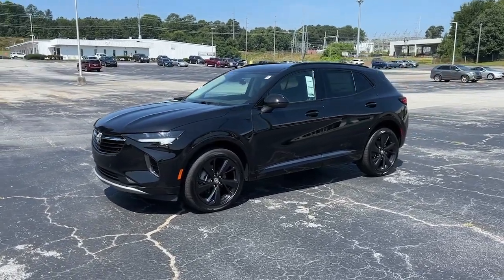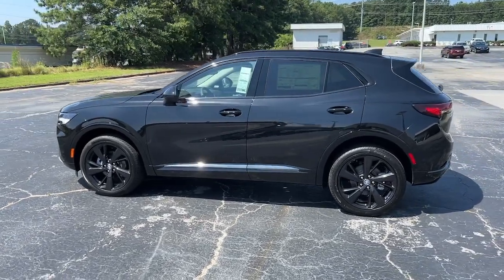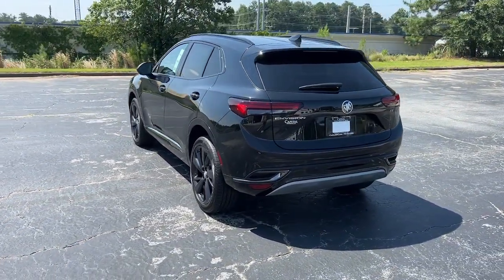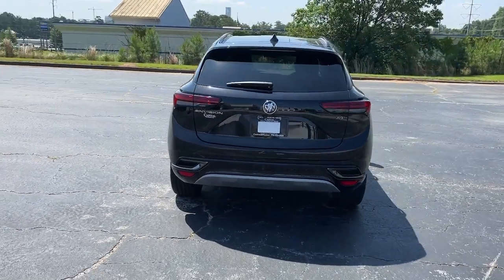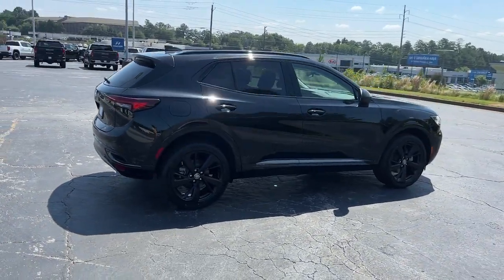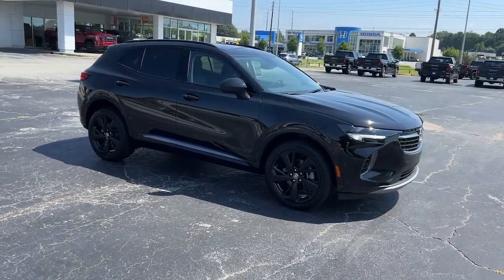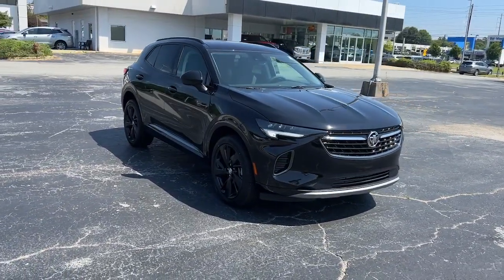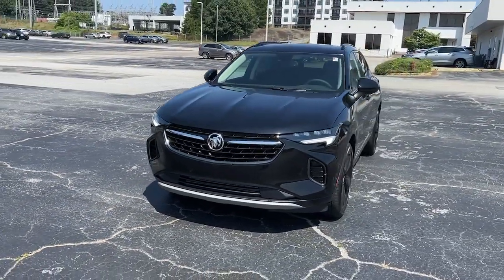2023 Buick Envision Smyrna, Marietta, Kennesaw, Woodstock, Atlanta PD074723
Ebony Twilight Metallic New 2023 Buick Envision Preferred available in 2150 Cobb Parkway, SE, Smyna, Georgia at Capital Buick GMC. Servicing the Smyrna, Marietta, Kennesaw, Woodstock, Atlanta, GA area.

EBONY TWILIGHT METALLIC,REMOTE VEHICLE STARTER SYSTEM,AUDIO SYSTEM FEATURE  7-SPEAKER SYSTEM  ENHANCED PERFORMANCE WITH AMPLIFIER,EBONY SEATS  CLOTH WITH LEATHERETTE SEAT TRIM  with Ebony interior accents,SENSOR  AIR QUALITY INDICATOR,SEATS  HEATED DRIVER AND FRONT PASSENGER  Beginning with start of production  vehicles will be forced to include (00V) Not Equipped with Heated Driver and Front Passenger Seats  which removes heated driver and front passenger seats. See dealer for details or the window label for the features on a specific vehicle.),STEERING WHEEL  HEATED,AIR CONDITIONING  DUAL-ZONE AUTOMATIC CLIMATE CONTROL  with individual climate settings for driver and front passenger,AXLE  3.47 FINAL DRIVE RATIO,AUDIO SYSTEM  10.2 DIAGONAL BUICK INFOTAINMENT SYSTEM  includes multi-touch display  AM/FM/SiriusXM stereo  Bluetooth streaming audio for music and most phones Wireless Apple Carplay/Wireless Android Auto for compatible phones  advanced voice recognition  in-vehicle apps  personalized profiles for infotainment and vehicle settings,SENSOR  AUTOMATIC AIR CIRCULATION/AIR QUALITY,NOT EQUIPPED WITH LANE CHANGE ALERT WITH SIDE BLIND ZONE ALERT AND REAR CROSS TRAFFIC ALERT  see dealer for details (Beginning October 10  2022  certain vehicles will be forced to include (00S) Not Equipped with Lane Change Alert with Side Blind Zone Alert and Rear Cross Traffic Alert  which removes Lane Change Alert with Side Blind Zone Alert and Rear Cross Traffic Alert. Does not include later dealer retrofit. See the window label for the features on a specific vehicle.),FLOOR MATS  CARPETED FRONT WITH ST LOGO AND REAR,LIFTGATE  POWER  HANDS FREE OPEN AND CLOSE  PROGRAMMABLE  includes LED logo projection,DOOR HANDLES  BODY-COLOR,COMFORT AND CONVENIENCE PACKAGE  includes (TC2) Hands-free power liftgate  (UVD) heated steering wheel  (KA1) heated driver and front passenger seats  (BTV) Remote vehicle starter system  (CJ2) dual-zone air conditioning  (IOS) 10.2 diagonal Buick Infotainment System  (UQG) 7-speaker enhanced audio system with amplifier  (USK) air quality indicator and (UEC) automatic air quality indicator/sensor Beginning with start of production  vehicles will be forced to include (00V) Not Equipped with Heated Driver and Front Passenger Seats  which removes heated driver and front passenger seats. See dealer for details or the window label for the features on a specific vehicle.),PEDALS  SPORT ALLOY,SPORT TOURING PACKAGE  includes (PYS) 20 wheels with Dark finish  unique ST Badging  Dark finish grille surround and mesh inserts  (V5H) Black roof rails  (D75) body-color door handles  (PJV) lower trim/wheel arch moldings  exhaust bezels  window trim and mirror caps with Dark Gloss finish  (CGY) rear cargo compartment cover  headrests with the Sport Touring logo  (B50) Carpeted front floor mats with Sport Touring logo and rear floor mats and (JF5) sport pedals,SEATS  FRONT BUCKET  (STD),ROOF RAILS  BLACK,CARGO COMPARTMENT COVER  REAR,WHEELS  20 (50.8 CM) ALUMINUM WITH DARK FINISH,MOLDINGS  LOWER TRIM/WHEEL ARCH MOLDINGS WITH DARK GLOSS FINISH,ENGINE  2.0L TURBO  4-CYLINDER  SIDI  (228 hp [170 kW] @ 5000 rpm  258 lb-ft of torque [350 N-m] @ 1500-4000 rpm) (STD),TIRES  P245/45R20 ALL-SEASON,NOT EQUIPPED WITH REAR PARK ASSIST  see dealer for details (Beginning with start of production  vehicles will be forced to include (00Y) Not Equipped with Rear Park Assist  which removes Rear Park Assist. See the window label for the features on a specific vehicle.),PREFERRED EQUIPMENT GROUP  includes standard equipment,TRANSMISSION  9-SPEED AUTOMATIC  (STD),Lane Departure Warning,Lane Keeping Assist,Front Collision Mitigation,Front Collision Warning,Automatic Highbeams,Turbocharged,Immobilizer,Keyless Start,Front Wheel Drive,Power Steering,ABS,4-Wheel Disc Brakes,Aluminum Wheels,Tires - Front All-Season,Tires - Rear All-Season,Temporary Spare Tire,Automatic Headlights,Automatic Headlights,Automatic Highbeams,Heated Mirrors,Power Mirror(s),Privacy Glass,AM/FM Stereo,MP3 Player,Bluetooth Connection,Auxiliary Audio Input,Smart Device Integration,Satellite Radio,Requires Subscription,WiFi Hotspot,Bluetooth Connection,Smart Device Integration,Bucket Seats,Premium Synthetic Seats,Rear Bench Seat,Rear Bench Sea